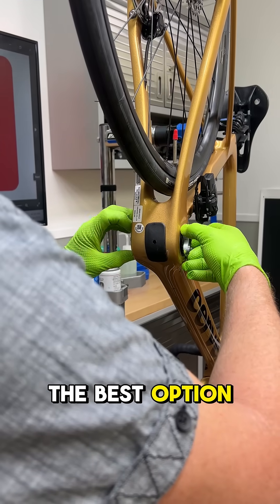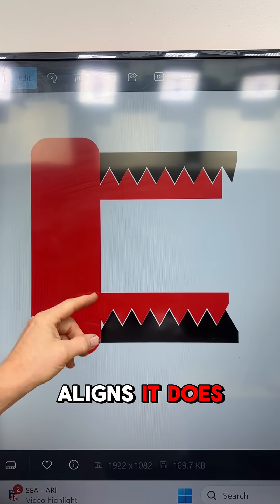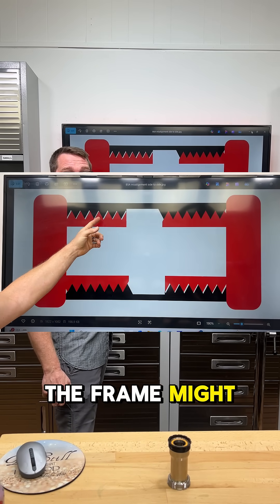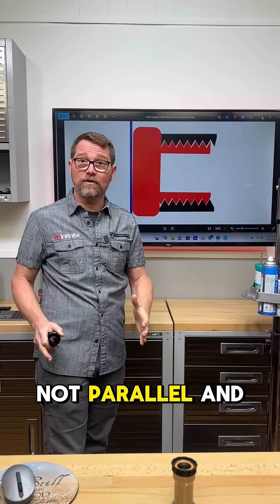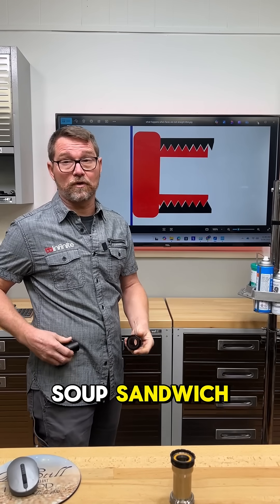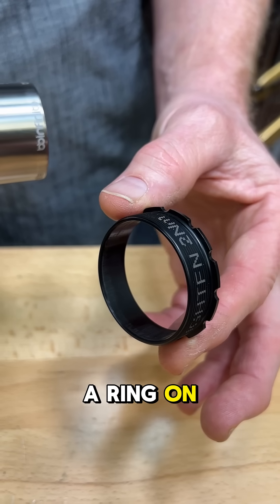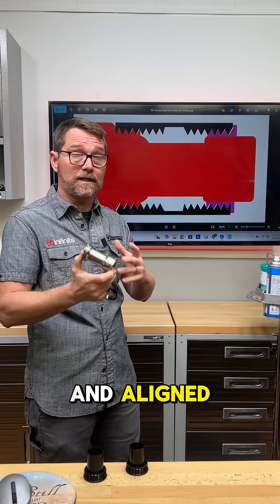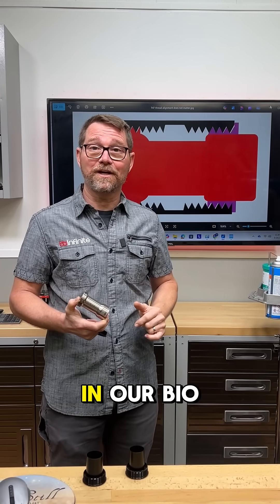Why T47 is the best bottom bracket standard 👇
(and the hidden problem no one talks about)

T47 bottom brackets give you the best of both worlds. Maximum performance and threaded security.
But here’s what most cyclists don’t realize.

Threaded bottom brackets naturally suffer from bearing misalignment.
Even if you thread both cups perfectly, there’s play in the threads.

Meaning your bearings can end up slightly off-axis, costing you watts and lifespan.

Frames that aren’t perfectly faced only make things worse.

Misaligned threads + imperfect shell = premature wear and creaks.

Our solution:

A one-piece T47 bottom bracket that passes completely through the frame, keeping both bearings perfectly aligned — no matter what your frame or threads are doing.

✅ Perfect alignment
✅ Threaded security
✅ Zero creaks

If you want maximum performance with threaded reliability, go for the BBInfinite One-Piece T47 Bottom Bracket.